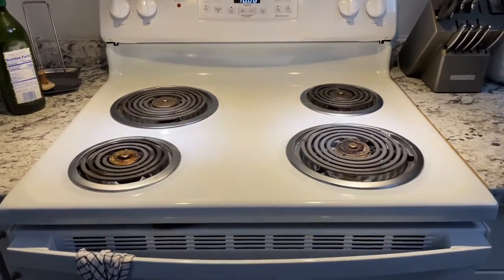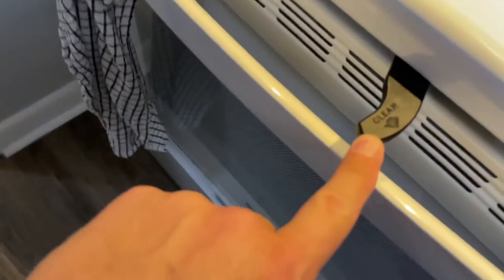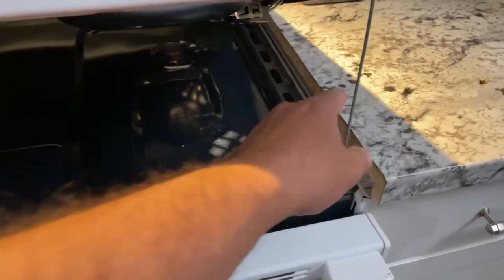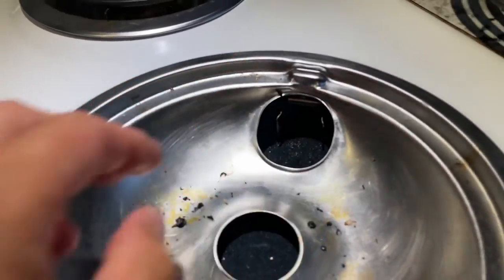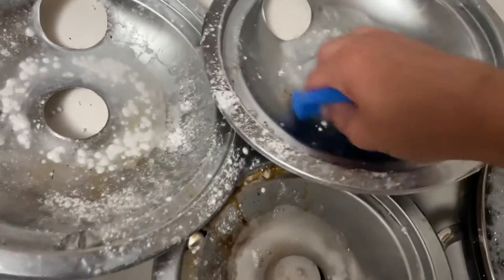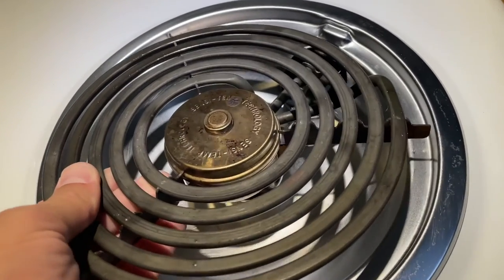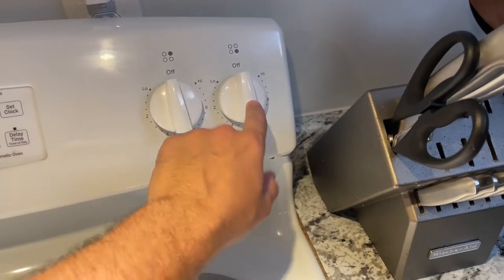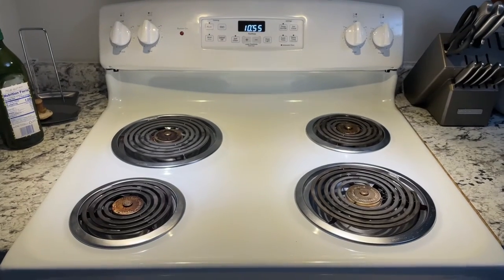How To Remove Burners 🔥 From Electric ⚡️ Stove To Clean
Learn How To Remove Burners 🔥 From Electric ⚡️ Stove To Clean Those Dirty Silver Covers! Do You Have An Electric Stove? Do You Want To Know How To Remove The Burners From An Electric Stove So You Can Clean Your Silver Covers Underneath? Find Out How To Remove The Burners From Your Electric Stove Now and Get Those Silver Covers Cleaned!